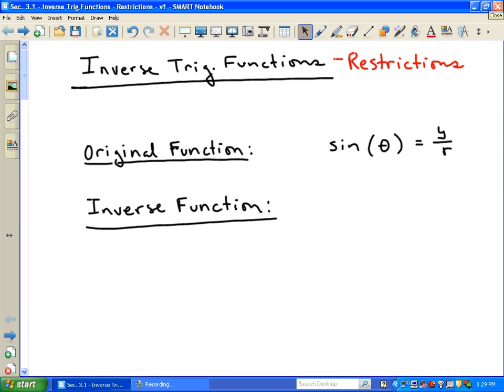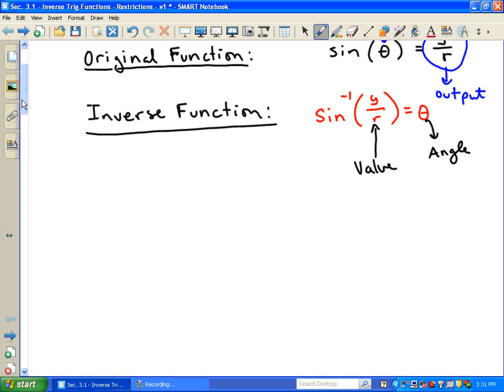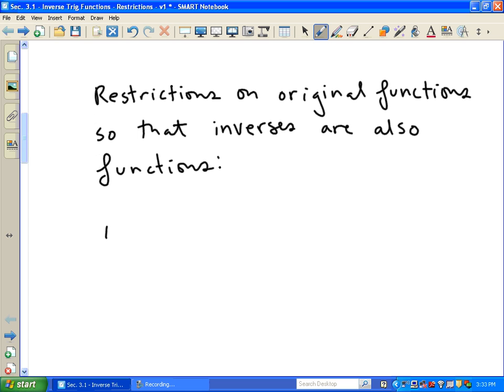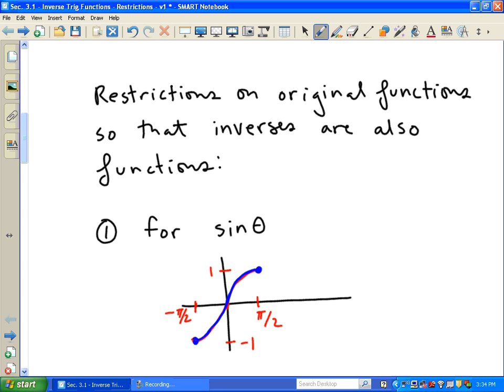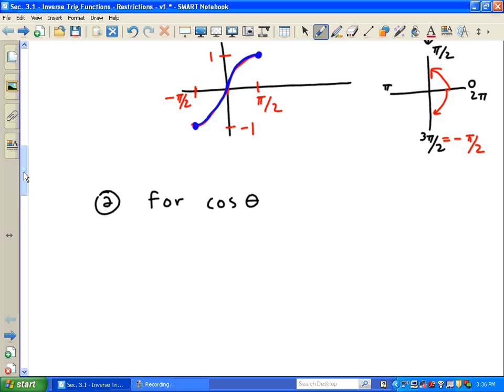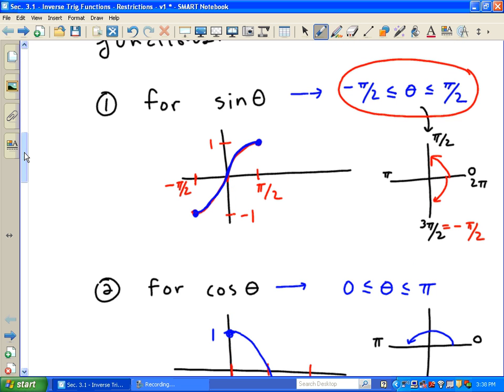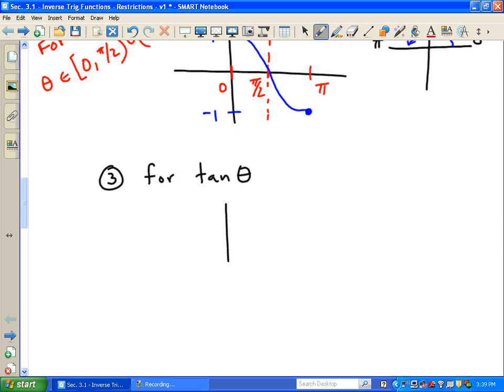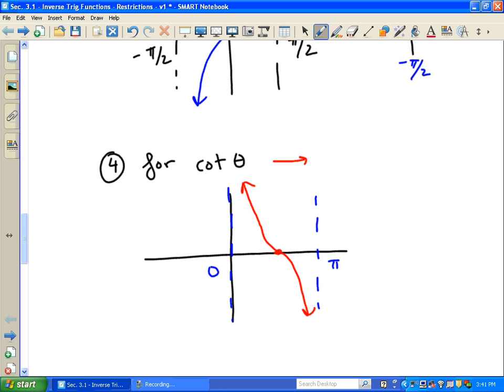Sec 3 1 & 3 2 Inverse Trig Functions Restrictions v1